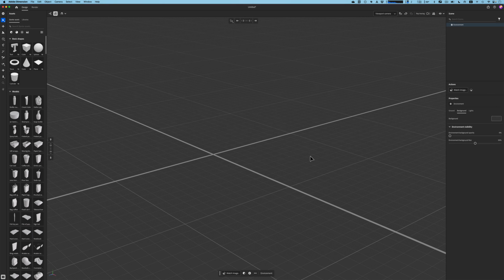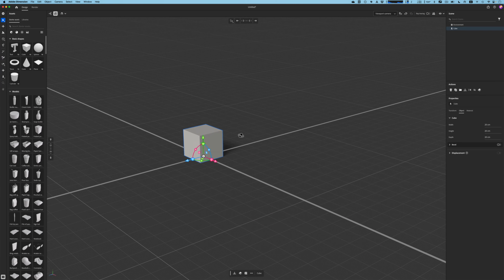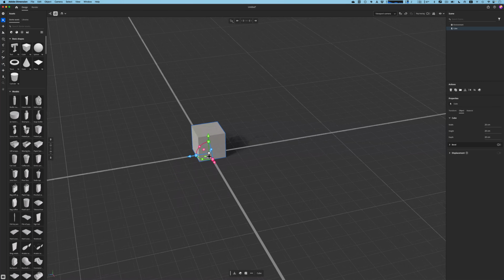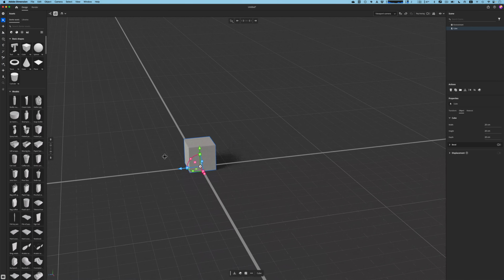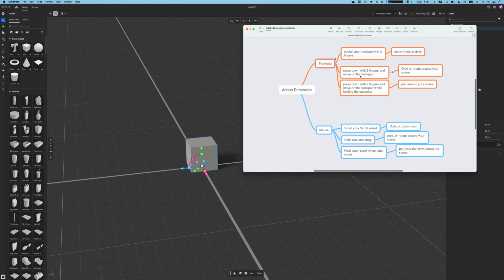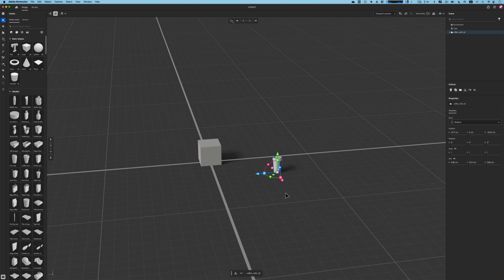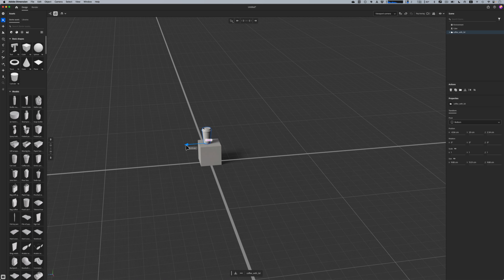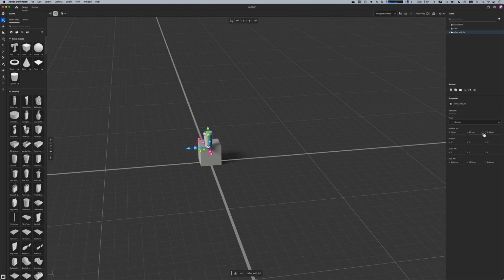Navigating around your scene in Adobe Dimension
Here I go through the various ways you can navigate around your scene in Adobe Dimension, using a mouse or trackpad.